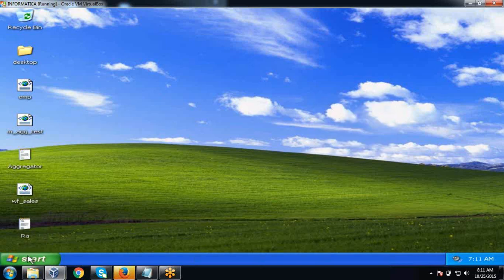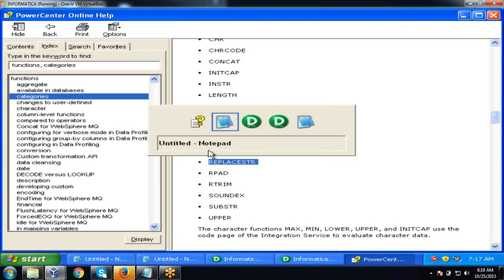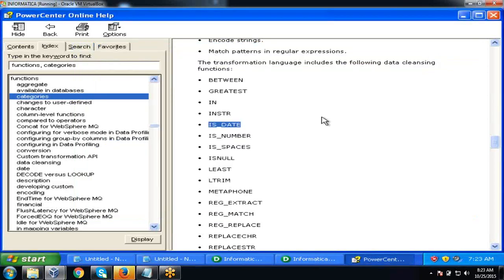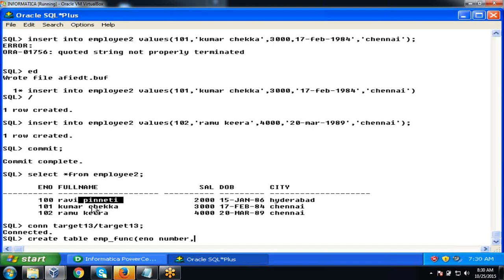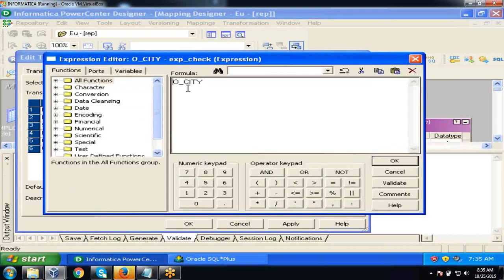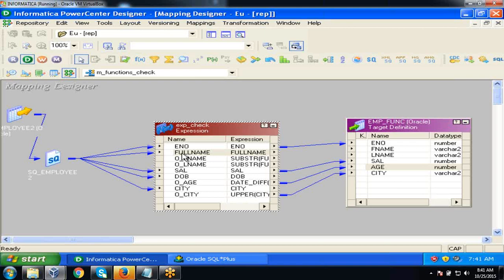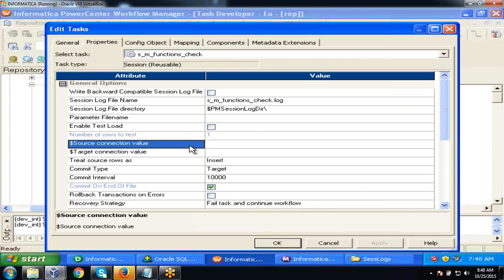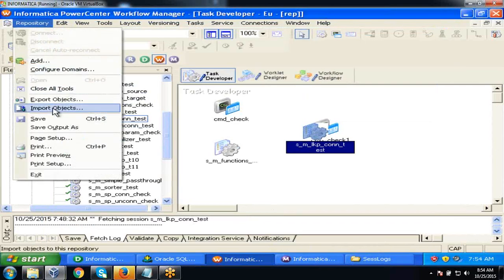functions and session level properties in informatica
in informatica, functions in informatica power center, user defined functions in informatica, informatica functions, informatica date functions, informatica session properties, informatica session properties in detail, informatica session, session level parameters in informatica